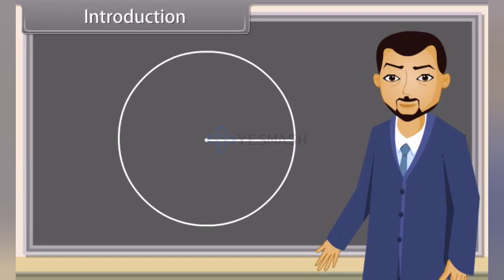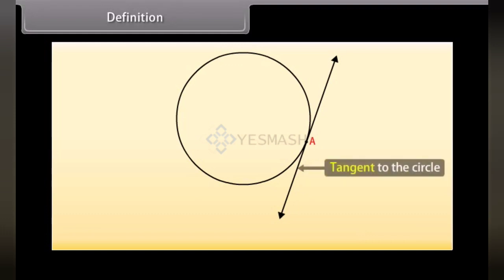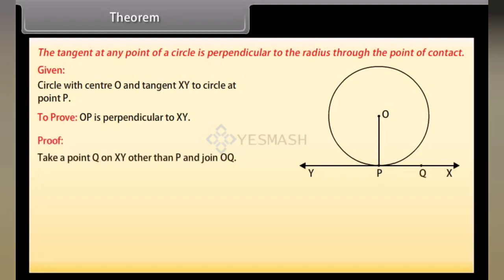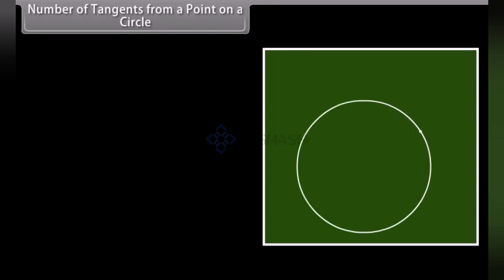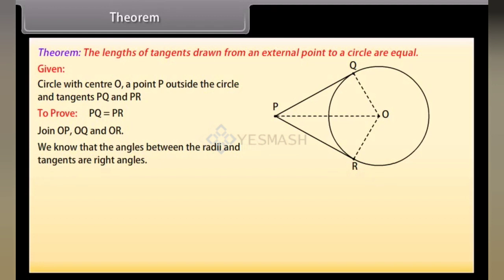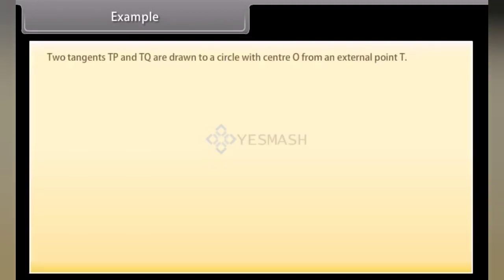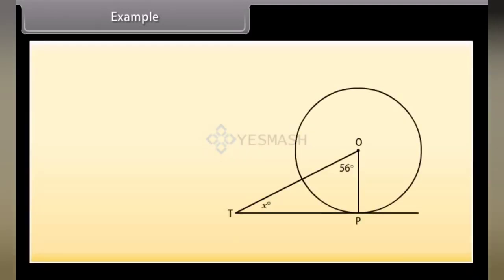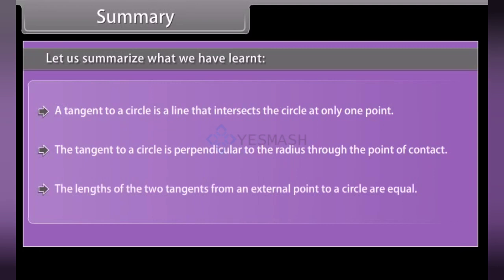Class 10 Maths Chapter 10 | Circles | NCERT Syllabus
NCERT Solutions for Class 10 Maths Chapter 10 Circles has total of two exercises consists of 17 Problems. Understand concepts such as tangent, secant, number tangents from a point to a circle and more.